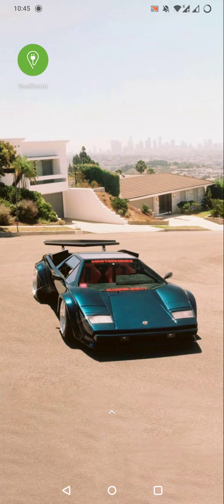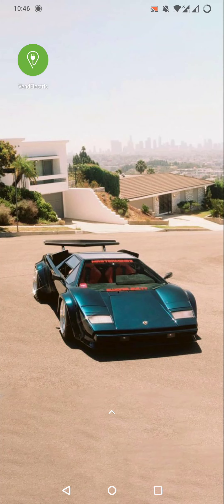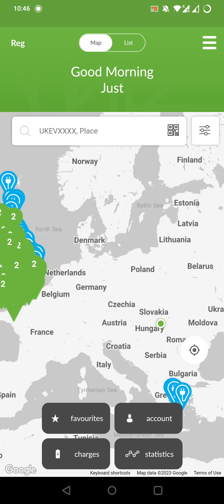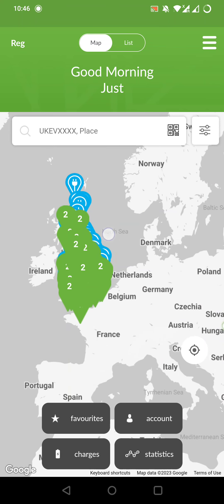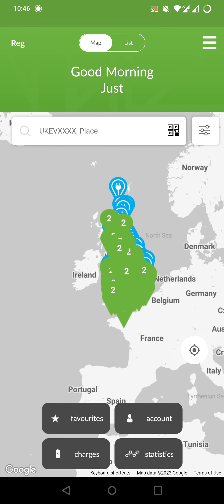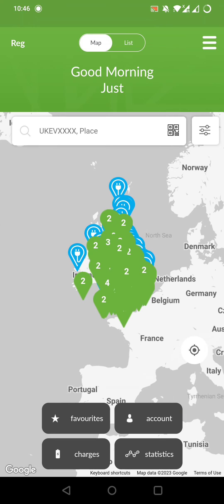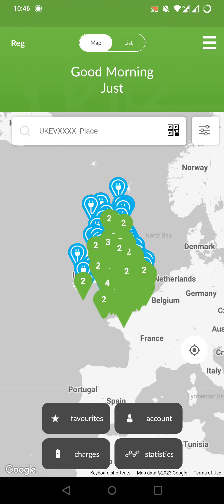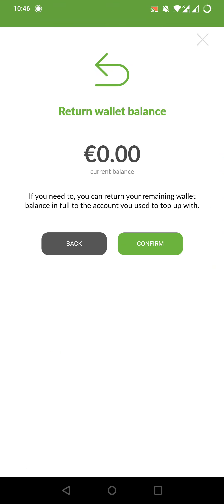How to return wallet balance in VendElectric?